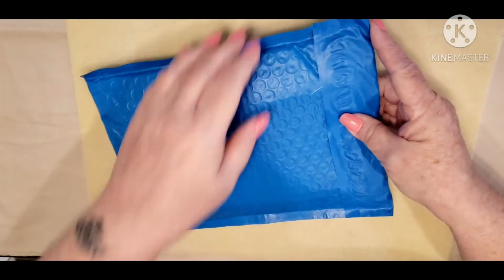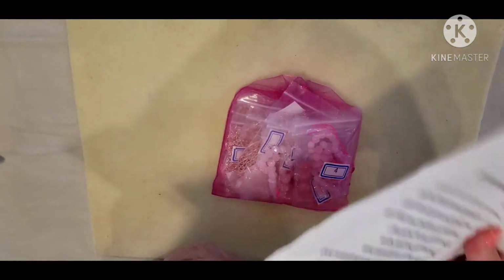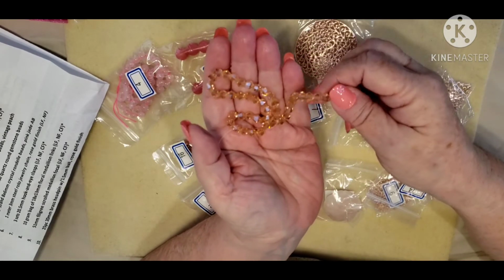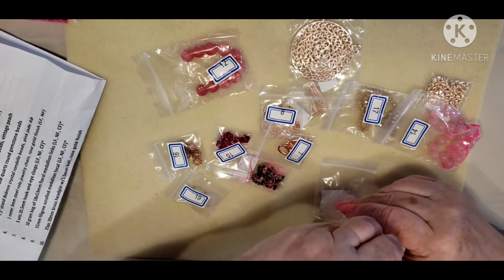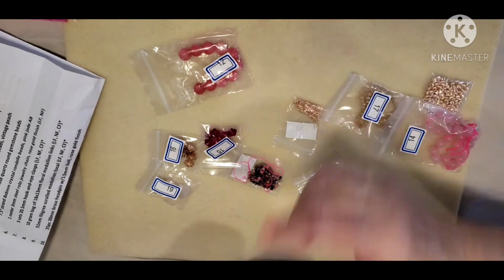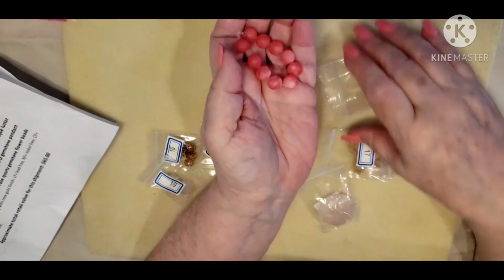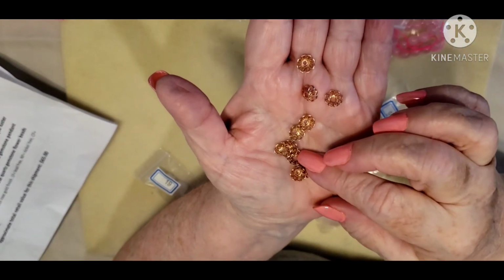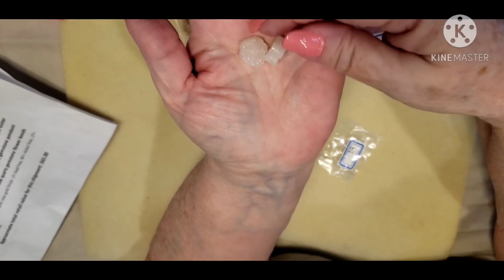January Bargain Box Unboxing- Roses Are Pink!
I suppose, with this months subscription you're either going to like it, or maybe not. Personally, I like it. I don't usually work with this color pallet but, I'm not opposed to it. The pink shades are very pretty, and I do love to work with gemstones. The glass beads with the AB finish really make the whole of the kit POP. I love the large rose gold focal piece and chandelier pieces a lot. And the quarts flower focal and flower beads are really nice. I cant wait to get started on a project, using this subscription.

Messenger:  m.me/barefootbeader